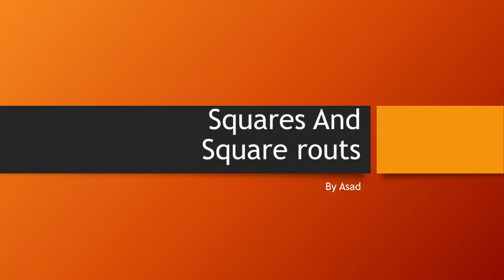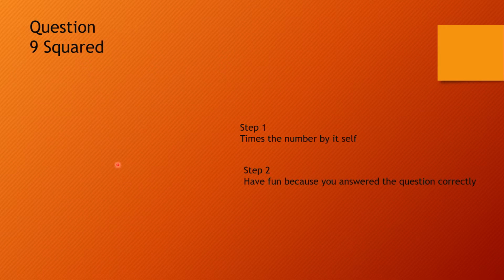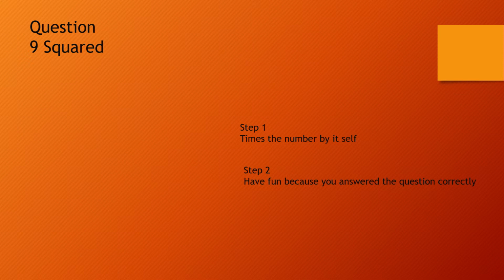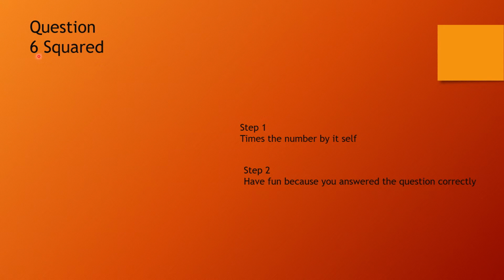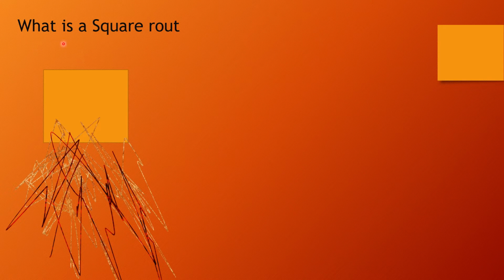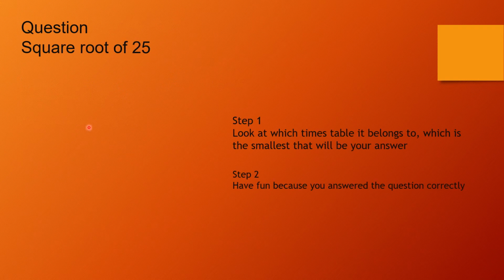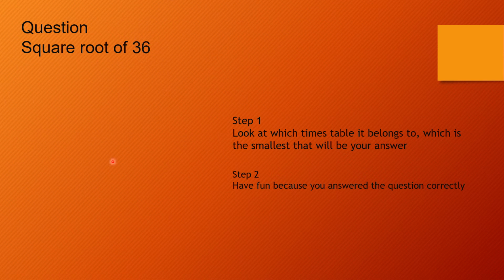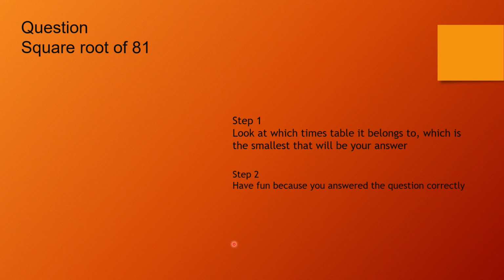Squares And Square routs By Asad